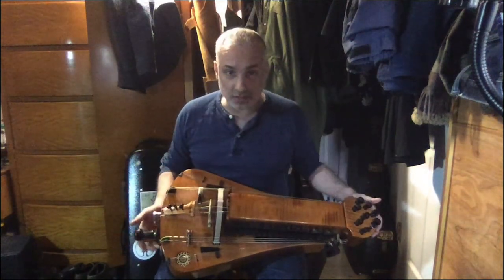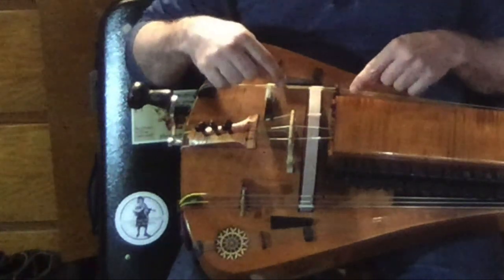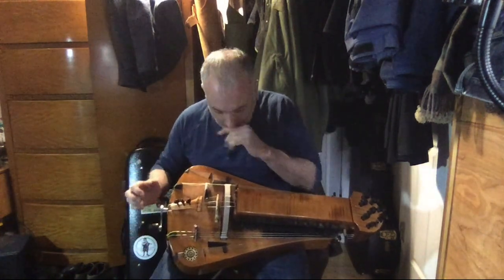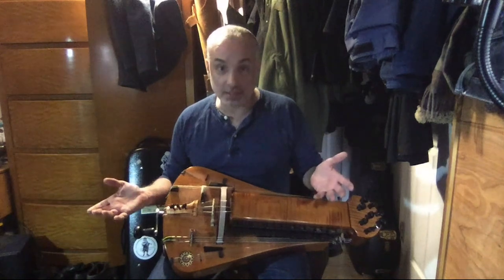Virtual Session: Ivan Goff and Katie Linnane - Thursday, April 30th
For the past five years, we've met every Thursday at Mary O's in Manhattan. Since we can't do that now due to social distancing, we're moving the session online!

Join Caitlin Warbelow and Chris Ranney as they host the Mary O's Virtual Session LIVE @ 8pm each Monday and Thursday. Tonight's guest leaders are Ivan Goff (pipes/flute) and Katie Linnane (fiddle), with special guests Ben Power and Louisa Bennion.

Our motto is "Play What You Can, Pay What You Can!" This session series is entirely supported by your contributions. Click below to keep the session going during Covid times. Thank you!

00:00 Intro
01:27 Down the Black Lane/Paddy Taylor's/Piper's Chair (Jigs)
06:58 Cronin's/The Tailor's Twist (Hornpipes)
18:03 Pipe on the Hob #1/Pipe on the Hob #2 (Jigs)
23:54 The Road to Skye/Contentment is Wealth/Kilmahog Sunday Afternoon (Jigs)
29:15 Lady on the Island/George White's Favourite/Last Night's Fun (Reels)
35:18 Unknown/Unknown (Jigs)
38:41 Maude Millar/Lilys in the Field/Kiss The Maid Behind The Barrel (Reels)

The theme for tonight's session is: "Masks and Miscellaneous Instruments"
Send us pictures related to the theme by 7pm!

We're hoping you will be doing from home what you usually do at Mary O's. Have a bite to eat, enjoy a drink, and play tunes with us! If you're playing along at home, we recommend that you do so with headphones on...makes it much easier. Don't forget to interact with fellow session-goers in the live chat!

Links mentioned in tonight's session:
1. Sign up for our mailing lists for news and updates!

2. Come be our friend on Facebook! Tune Supply hosts a public group in which session goers can chat about the session and post notes/tunes:

4. TUNE SUPPLY's Virtual Learning Initiative is ongoing! Tomorrow (Friday, May 1st), Anna Colliton will teach a bodhran lesson at 6pm EDT. Saturday, May 2nd, Caitlin Warbelow teaches a beginner fiddle tune at 2pm EDT. Monday, May 4th, Ben Power teaches a Northern Irish flute tune at 6pm EDT. Find all the info and links here:

5. Care as deeply about arts education for kids as we do? Check out this project that TUNE SUPPLY is partnering on - an effort to bring virtual arts education to schoolkids in Alaska. Throw a few bucks in the bucket if you can!

6. Come hear TUNE SUPPLY co-founder Caitlin Warbelow play some real Irish tunes with a full symphony at this special event hosted by the Windsor Symphony Orchestra on Saturday, May 2nd @ 7pm. This footage has never been aired before, and never will again due to streaming rights!

P.S. The physical Mary O's pub is still open for take out! If you are in the area, please stop by and support Mary and her business.